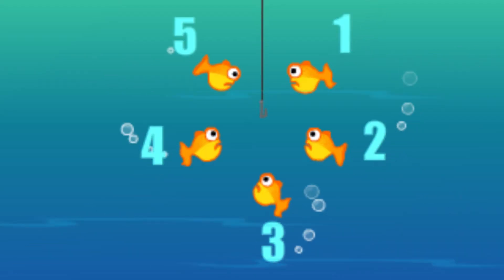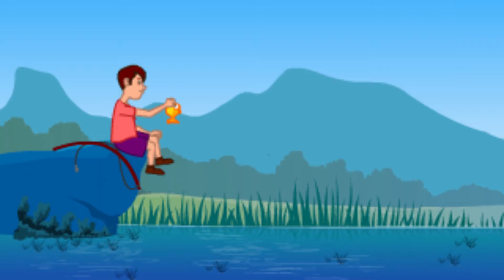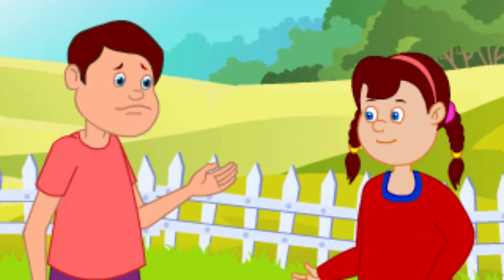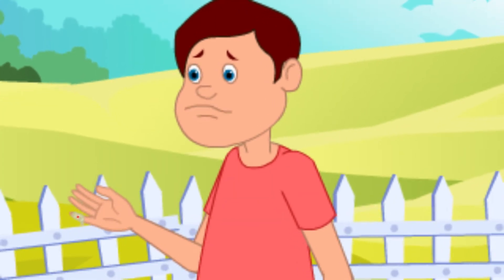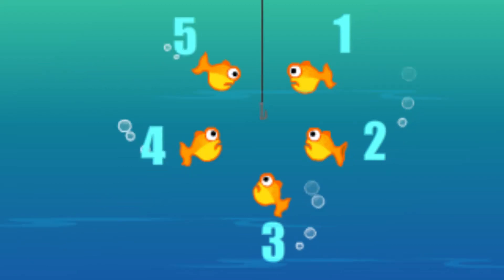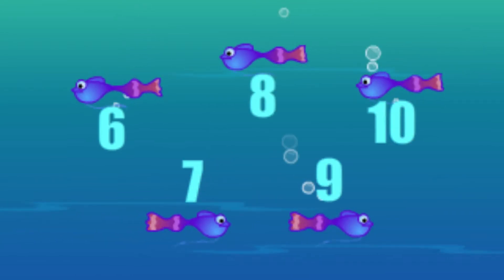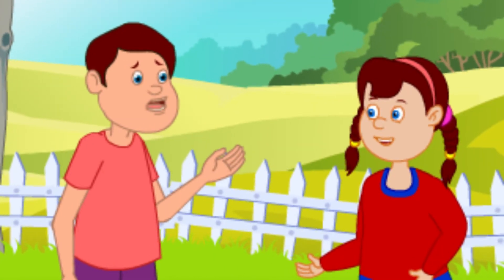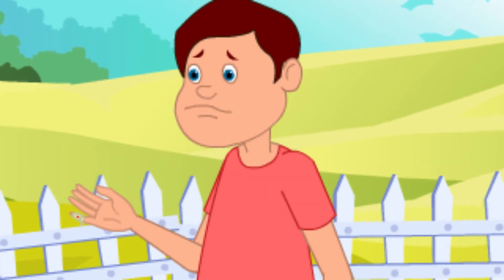1, 2, 3, 4,5 once I Caught A Fish-- Nursery Rhymes--Kindergarten Songs--Bed Time Songs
1, 2, 3, 4,5 once I Caught A Fish-- Nursery Rhymes--Kindergarten Songs--Bed Time Songs